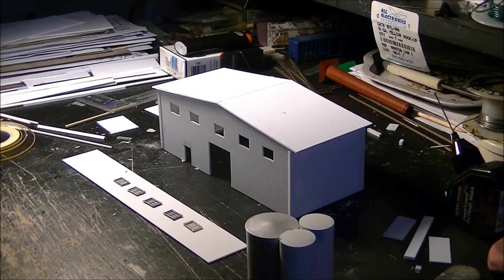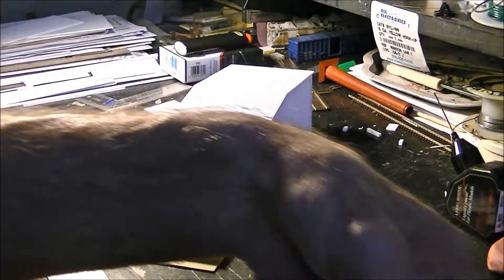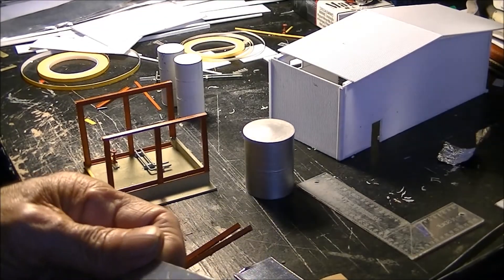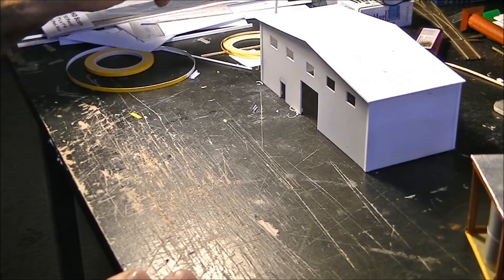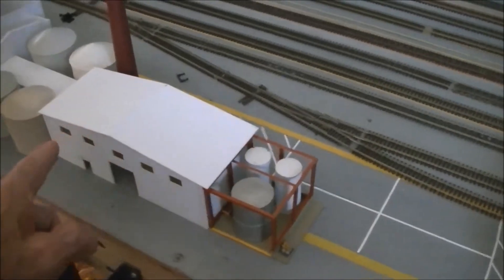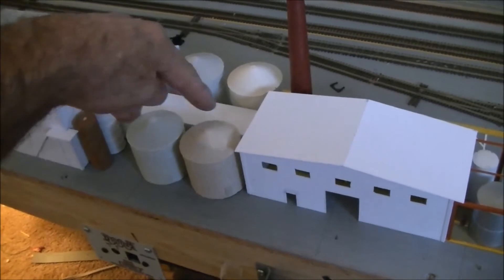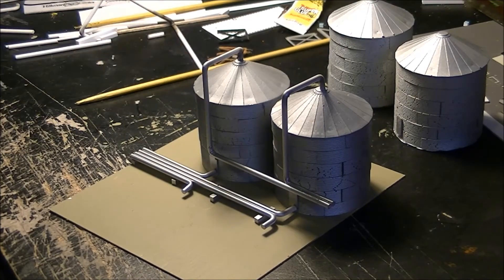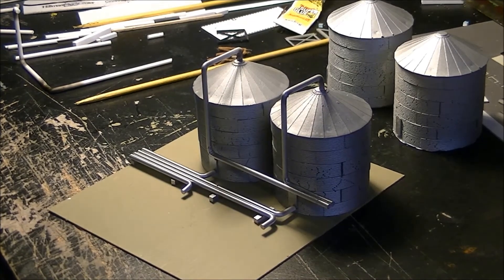ETHANOL PLANT UPDATE #2 ENERGY CENTER PIPING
Description  the music in the beginning of this video is royalty free & was legally purchased & paid for from Firstcom.com by the producer & is being used in accordance with it's copyright notice...
Title. End Of The Night
Artist...Jammey Perrenot & Skinny Williams